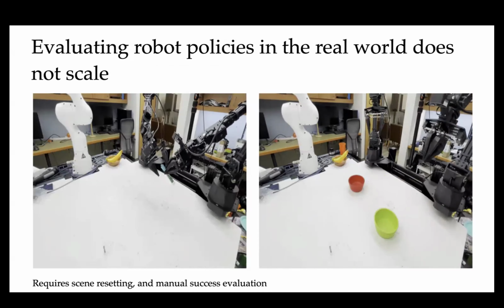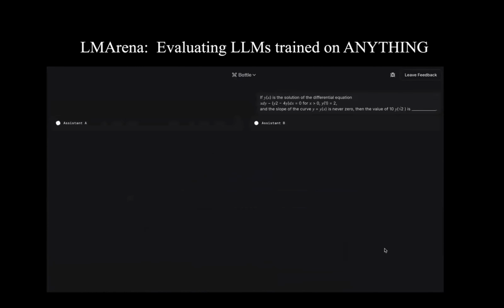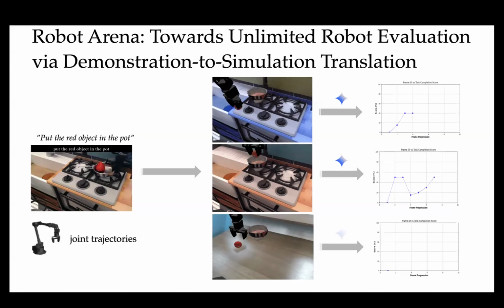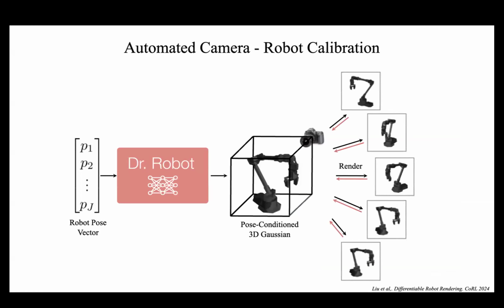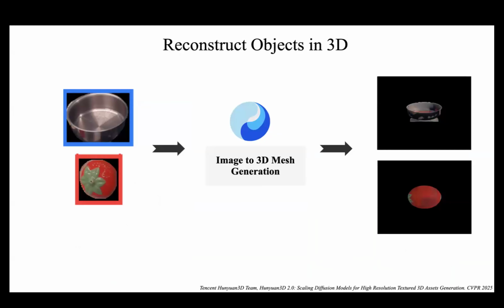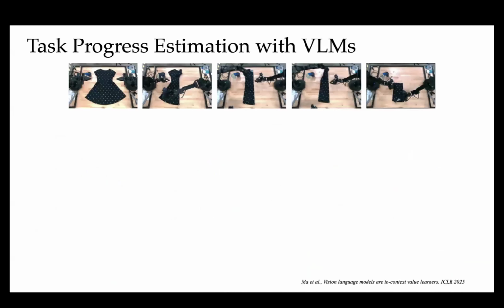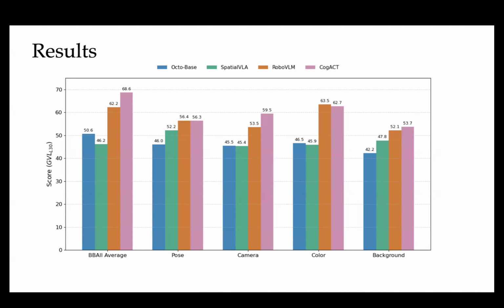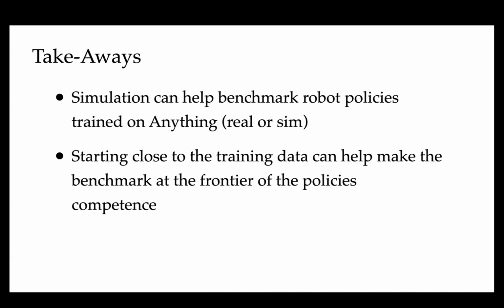RobotArena: Towards Unlimited Robot Evaluation - Katerina Fragkiadaki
RobotArena: Towards Unlimited Robot Evaluation via Demonstration-to-Simulation Translation - Katerina Fragkiadaki

Benchmarking Robot Manipulation: Improving Interoperability and Modularity

A full-day workshop at the Robotics: Science and Systems (RSS) 2025 conference on June 25th, 2025